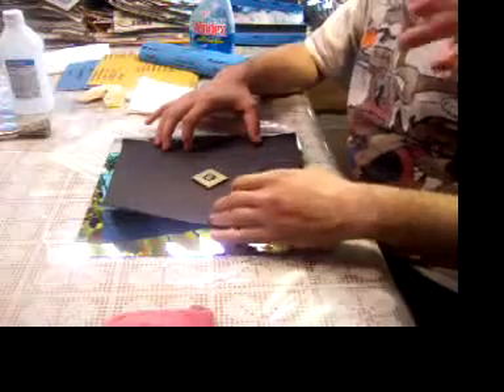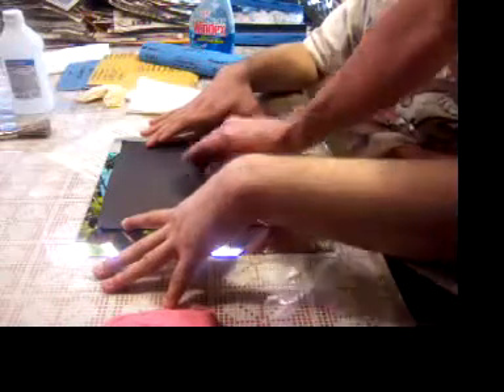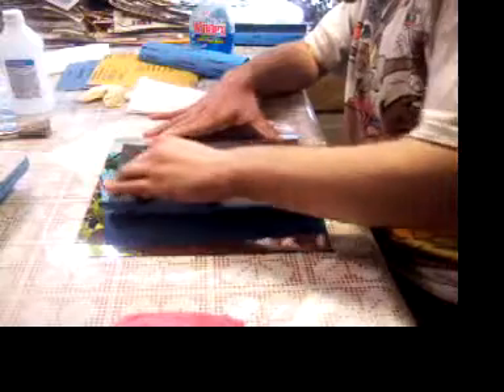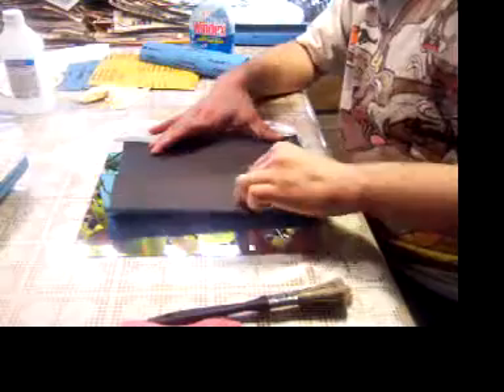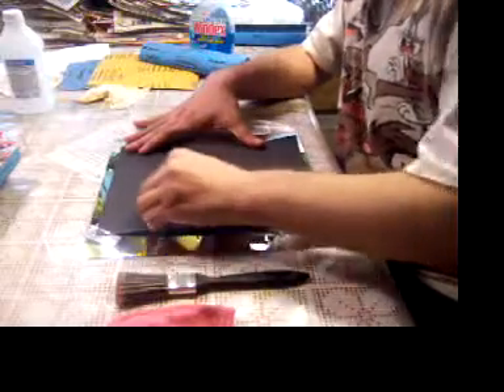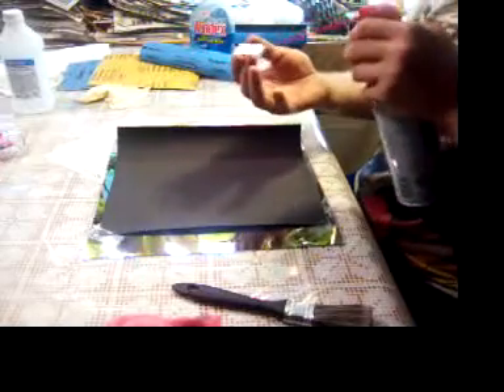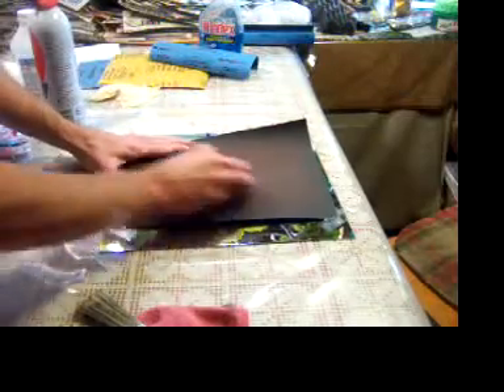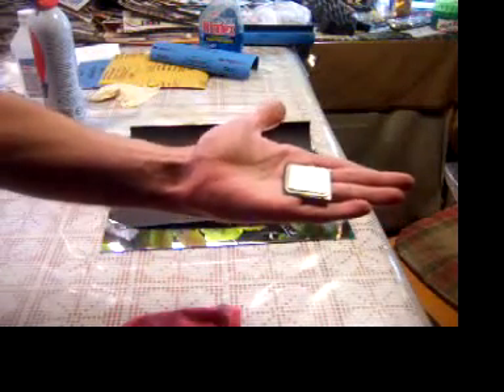Lapping a CPU part 2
Part two of how to lap